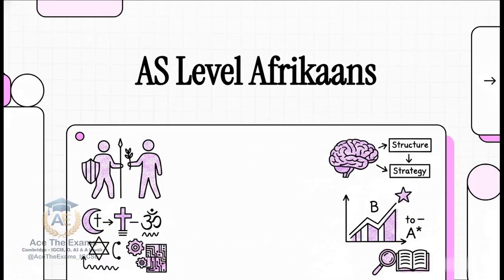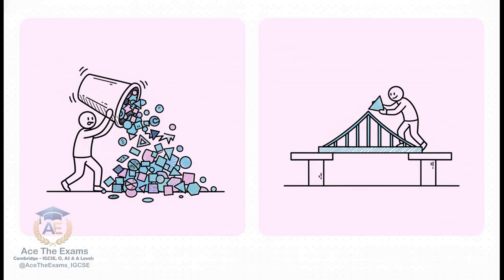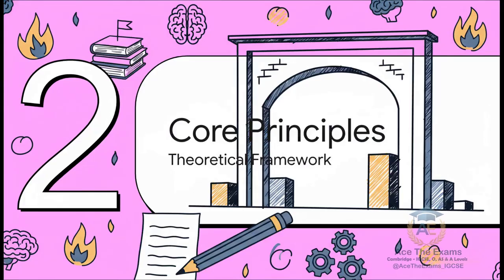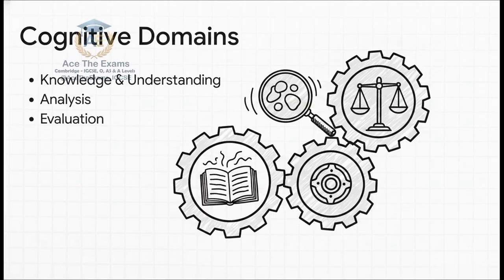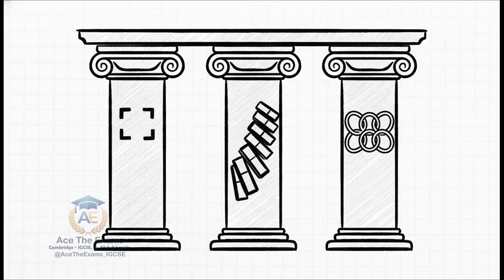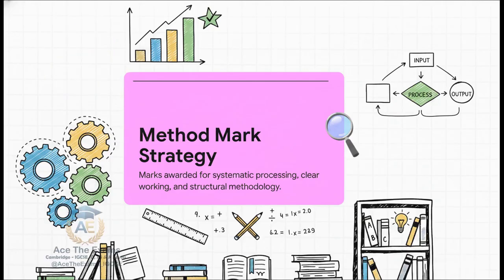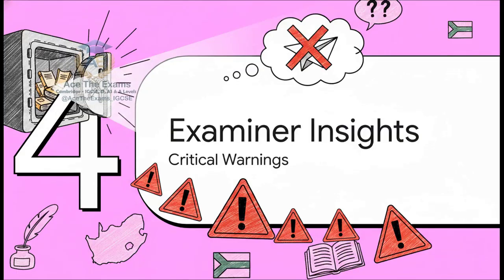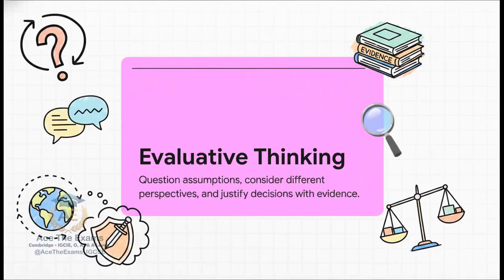068 Topic Area War and Peace Ethnic Religious and Ideological Conflicts Afrikaans Language 8679 A...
Welcome to Ace The Exams! In this comprehensive structured lesson, we master: 068 Topic Area War and Peace Ethnic Religious and Ideological Conflicts Afrikaans Language 8679 A.